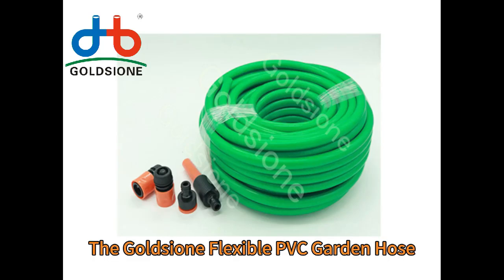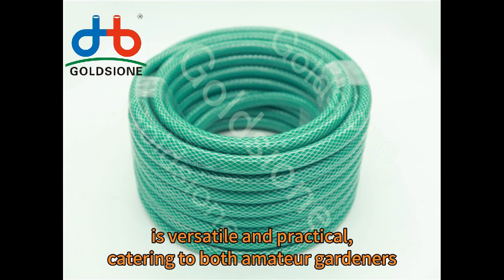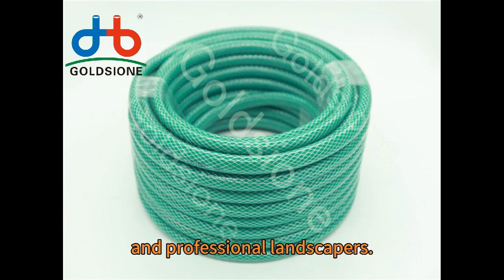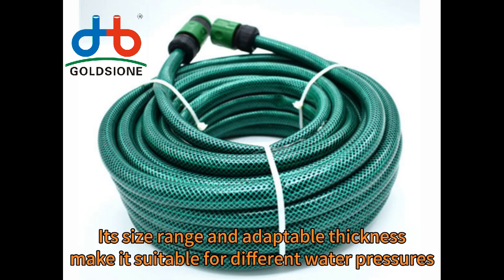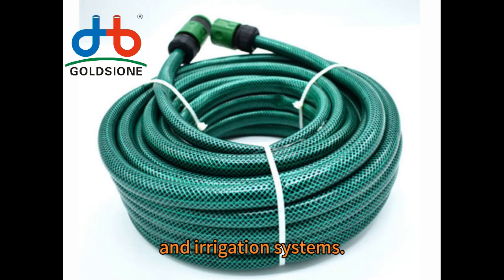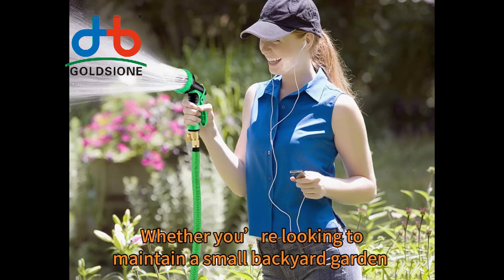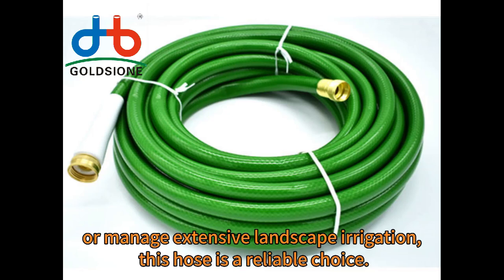Goldsione Flexible PVC Garden Hose for Garden Irrigation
The Goldsione Flexible pvc gardenhose is versatile and practical for gardeners and landscapers.